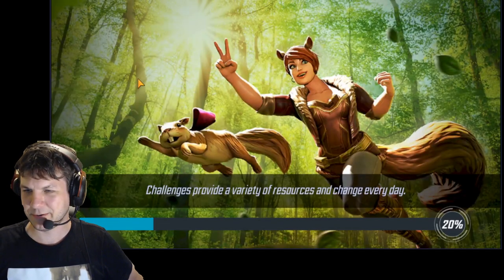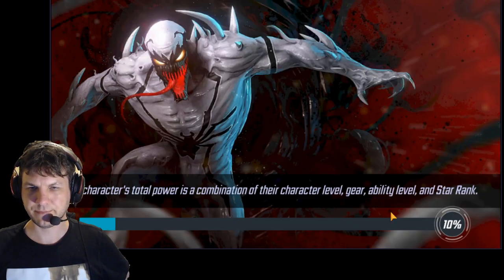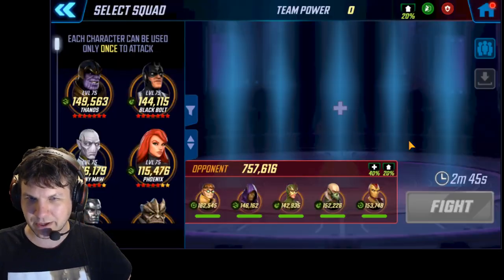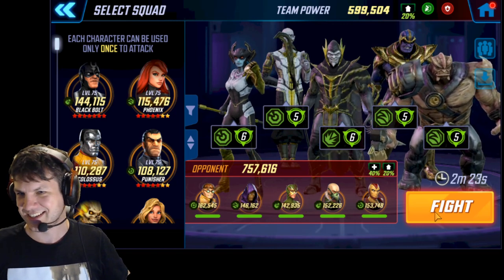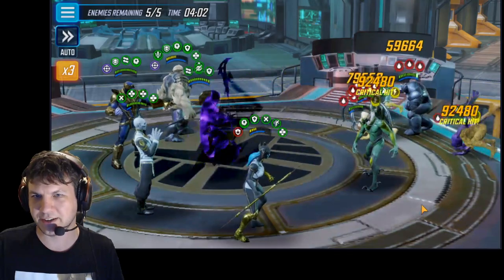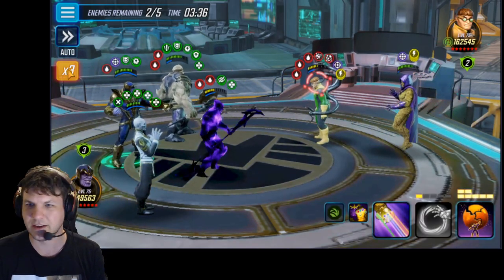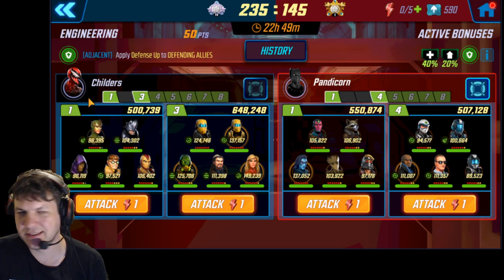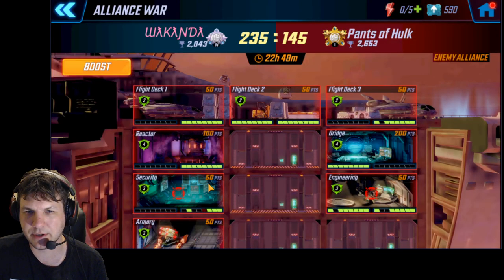StreamClip - 599k Black Order vs 767k Doc Ock Sinister 6 - Marvel Strike Force